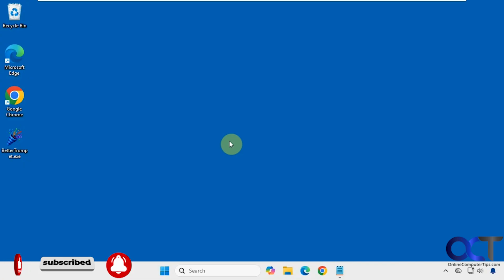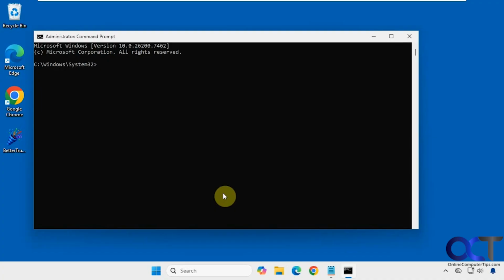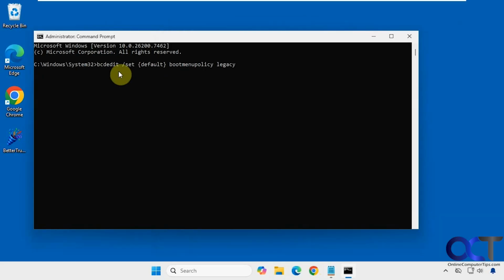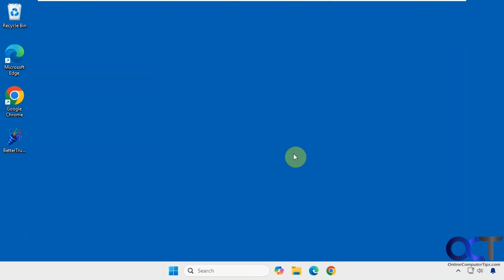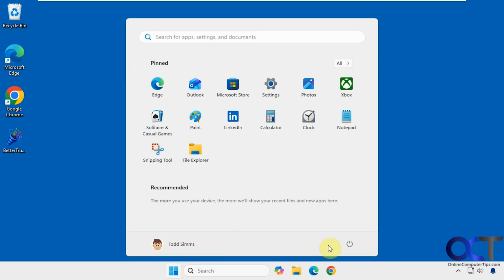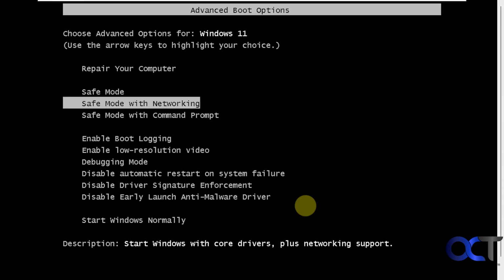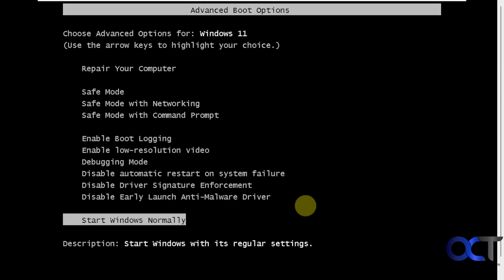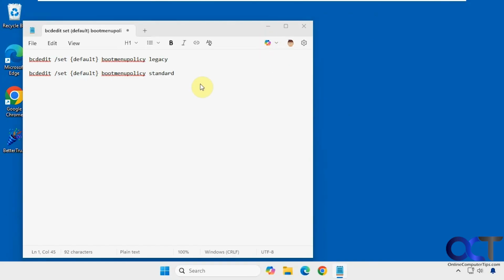Enable F8 Legacy Boot Policy: Safe Mode & Startup Repair on Windows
If you remember the older versions of Windows where you could tap the F8 key on your keyboard to get into the Safe Mode options, then you may be interested in knowing how to enable the F8 option in newer versions of Windows such as Windows 11.

This way you can simply tap F8 while your computer is booting up to go to the Safe Mode menu where you can access the various Safe Mode options as well as things like repair your computer, boot logging, low resolution mode, debugging mode and more.

Here are the commands from the video that need to be run from an administrative command prompt.

Enable F8:
bcdedit /set {default} bootmenupolicy legacy

Disable F8:
bcdedit /set {default} bootmenupolicy standard